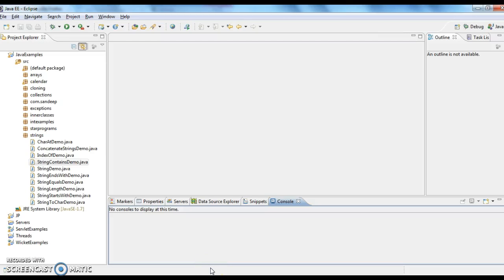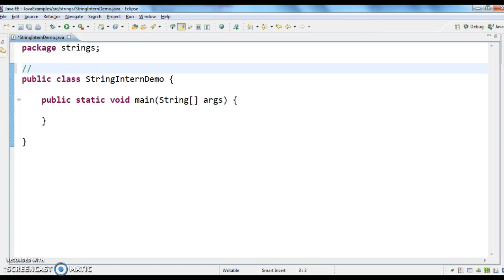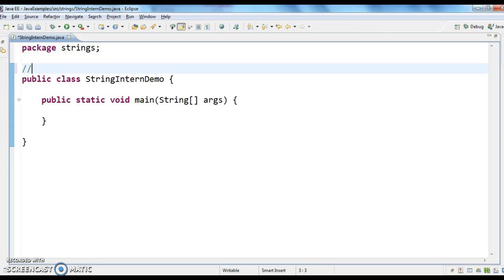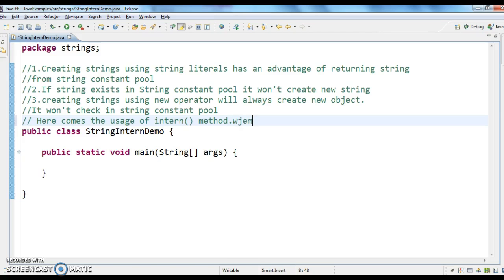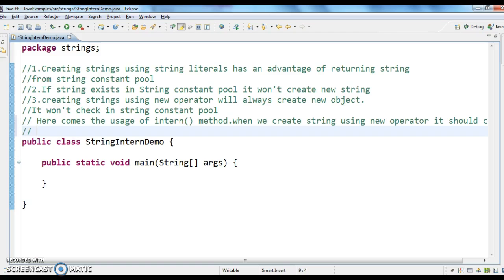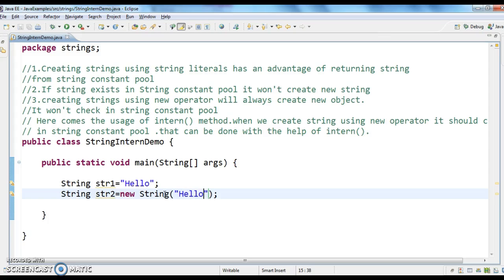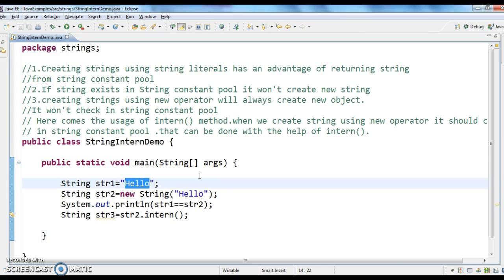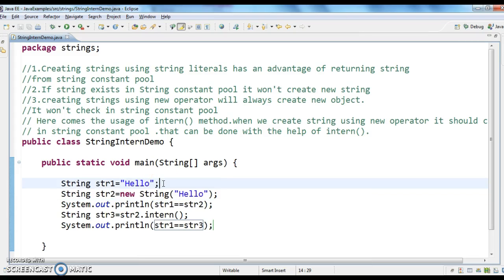Explain how String intern() method works in java with example?